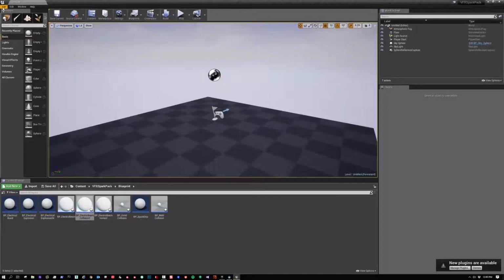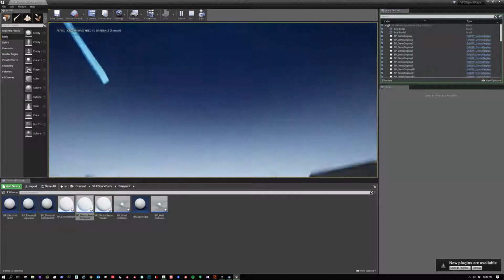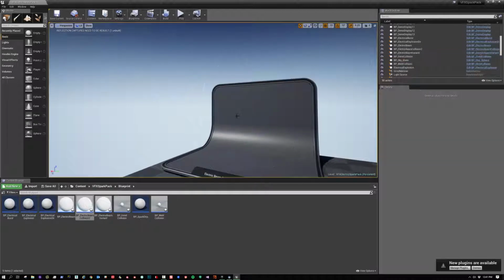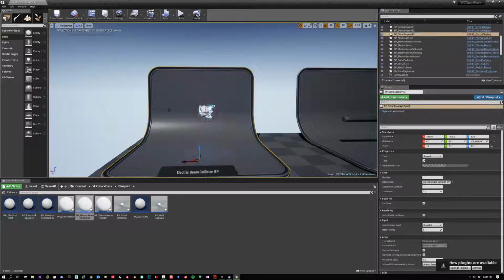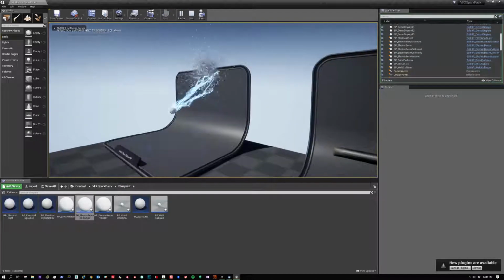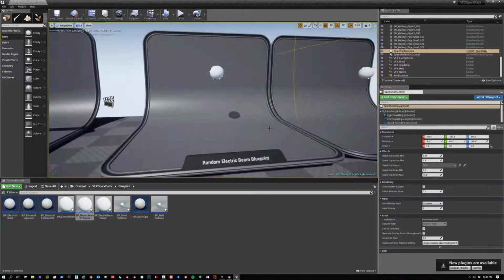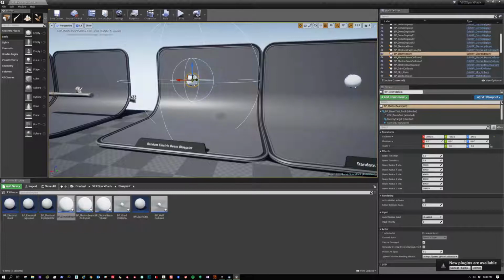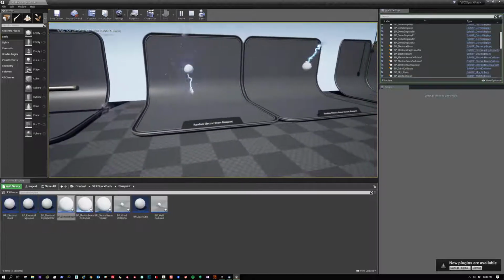SparkPackFAQ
Hello here's a video of frequently asked questions for the VFX Spark pack.